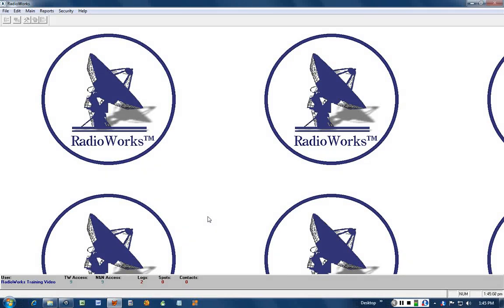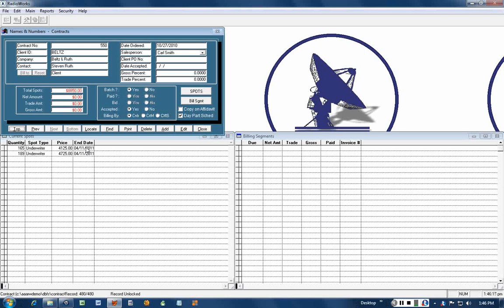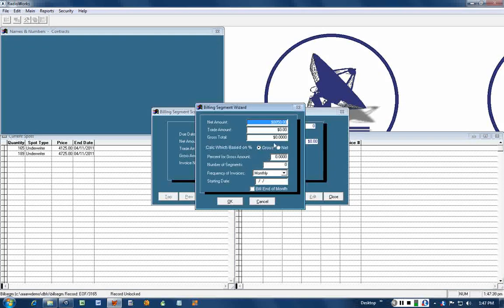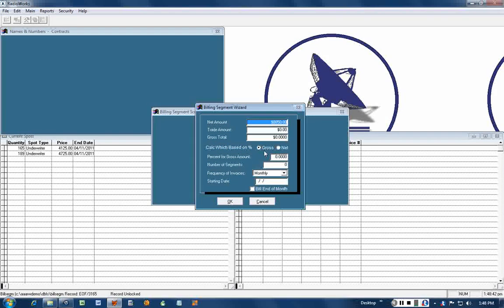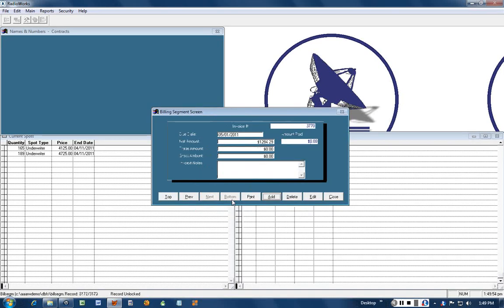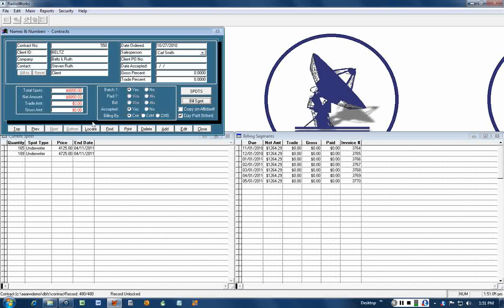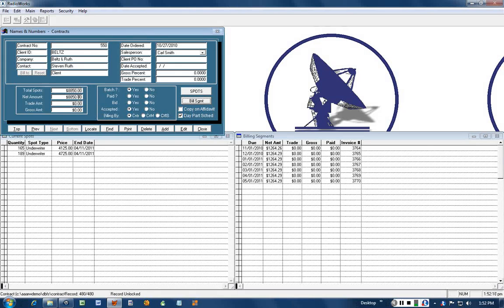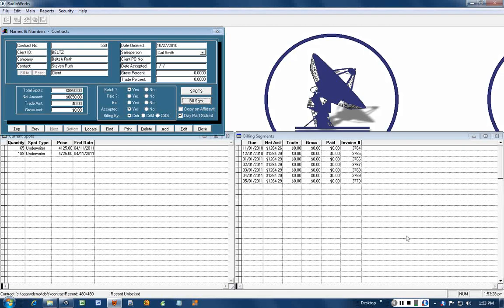RW Billing by contract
Setting up billing in advance, level  or variable billing, but not dependent on spots run (billing by cert).